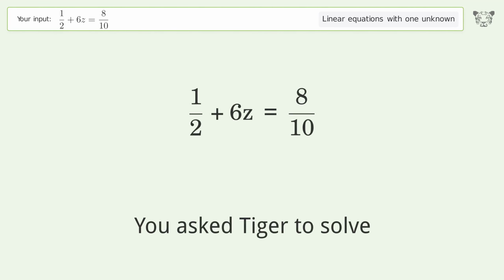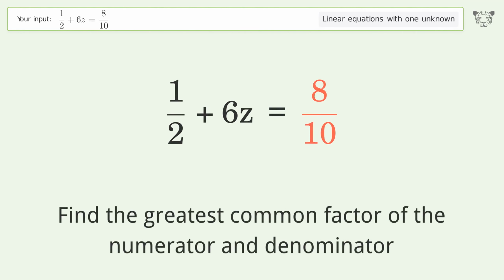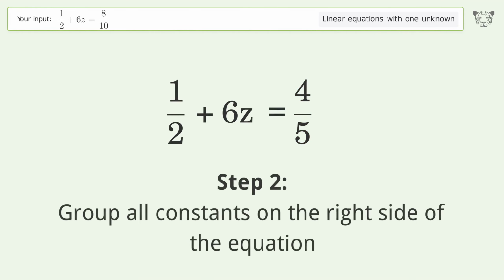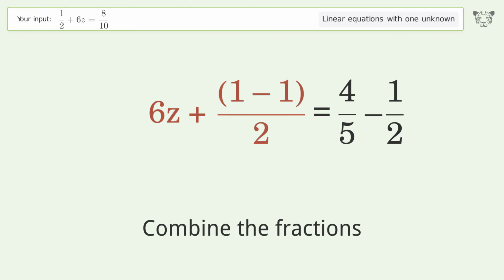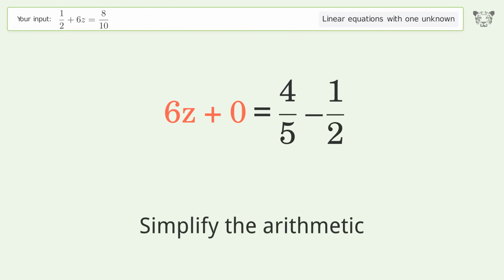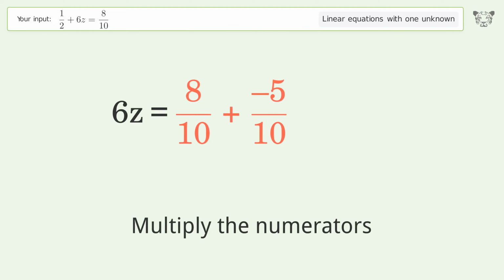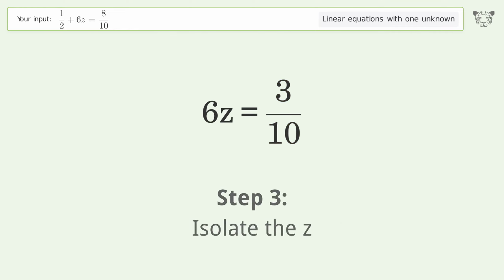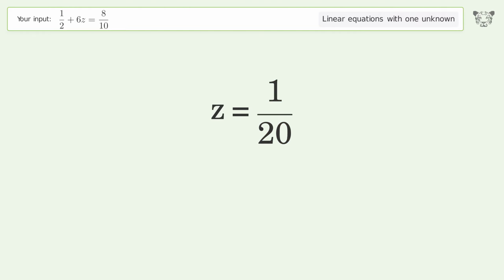Linear equation with one unknown: Solve 1/2+6z=8/10 step-by-step solution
Solving 1/2+6z=8/10 using the linear equation with one unknown solver

for a step-by-step and more tips and tricks for dealing with linear equations with one unknown.